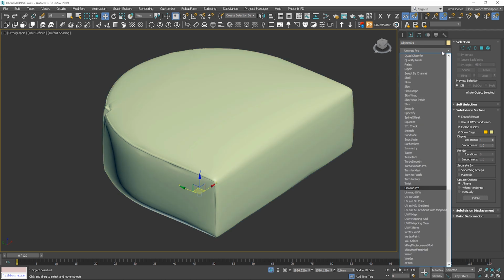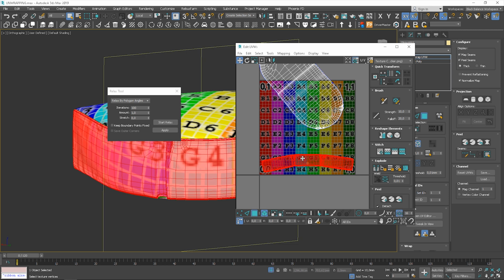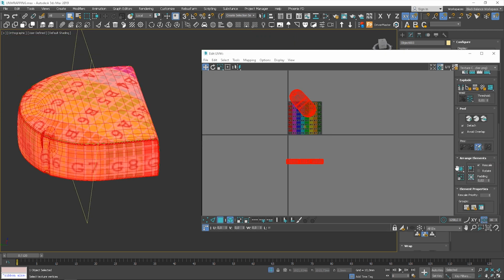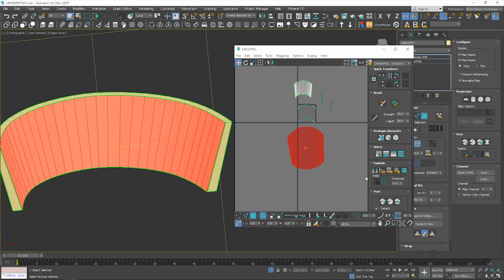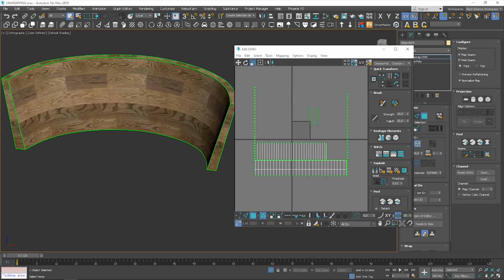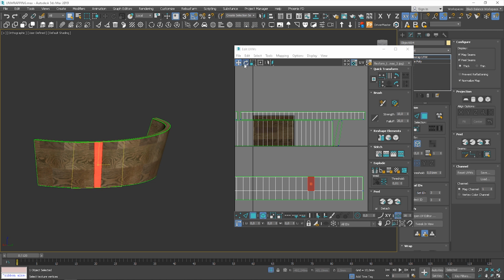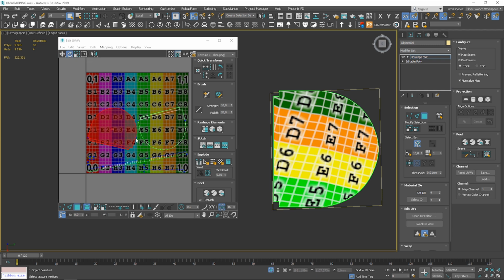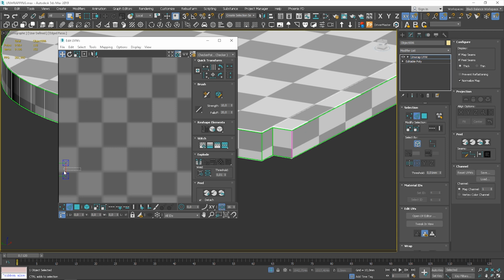Advanced Unwrap for 3ds Max Tutorial | Armchair Unwrapping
Learn about Unwrap UVW Modifier options and tricks in 3ds max.

⏱️ Timestamps
0:00 Intro